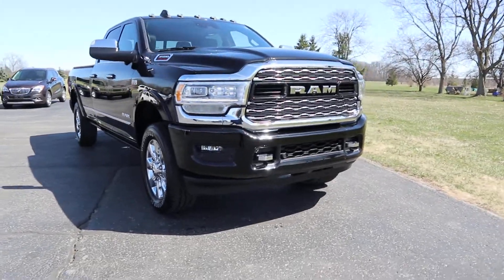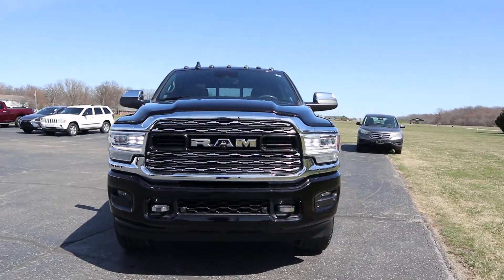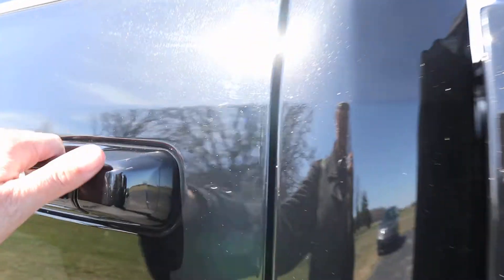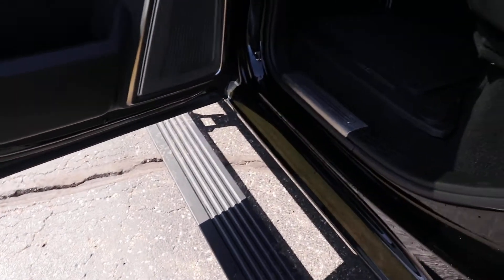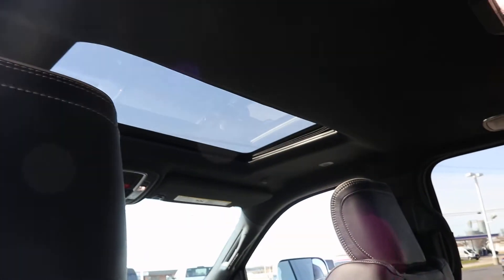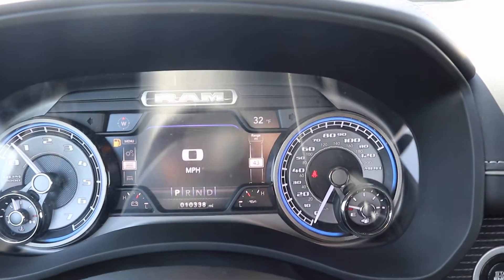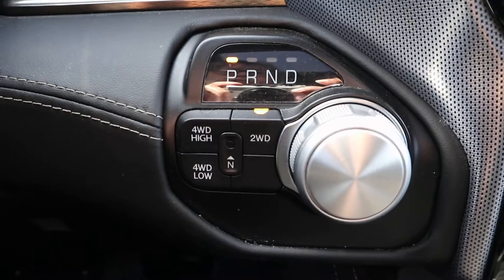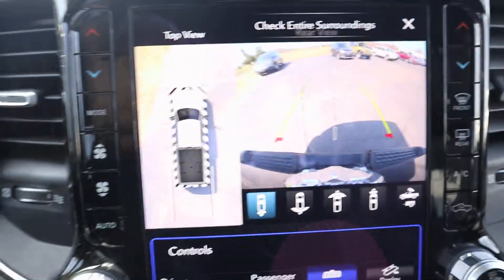Certified Pre-Owned 2020 Dodge Ram 3500 Limited Walk Around (P100110)